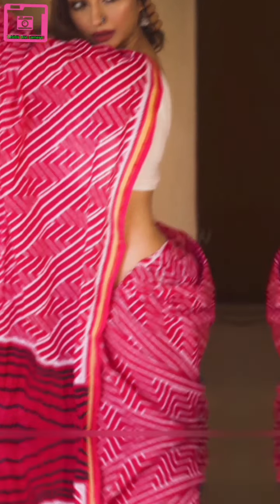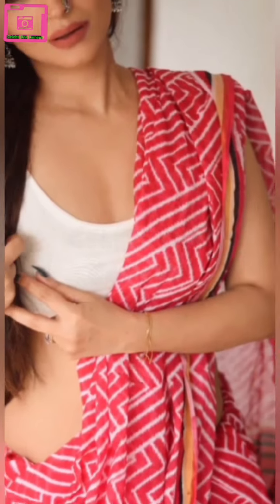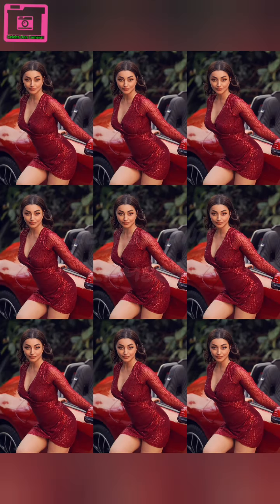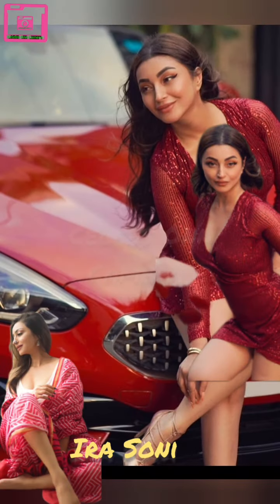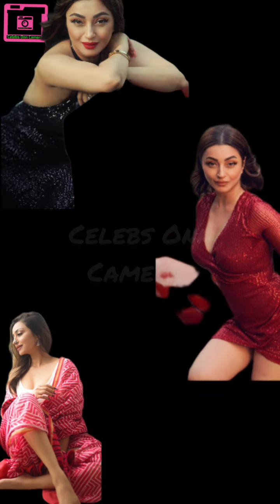Hot beautiful indian desi girl in saree Beauty of Indian Desi Models and Actresses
Celebs Onn Camera is a fashion channel for all the latest fashion videos, Bollywood Fashion, fashion shows, and parties.  Celebs Onn Camera brings you exclusive fashion photo shoot,  Bollywood Fashion Shoot and all of the latest fashion campaigns,  behind-the-scenes, backstage, photoshoots, and more.

Get always update on latest fashion wear

Celebs Onn Camera

In Frame : - Ira Soni

Captivating Beauty Indian Desi Girls in Saree  Model Actress Fashion  Must-Watch Glamorous Showcase

Glamorous Divas  Explore the World of Indian Desi Fashion in Saree

Fashion Fiesta Trendsetting Saree Looks by Indian Desi Beauties

Indulge in the allure of timeless beauty as we showcase the hottest trends in Indian fashion. Our video invites you to witness the captivating charm of Indian Desi girls, renowned models, and actresses adorned in exquisite sarees. From traditional elegance to contemporary styles, explore a visual feast of fashion, grace, and cultural richness. Join us on a journey through the vibrant world of saree fashion, where each drape tells a unique story of style and sophistication. Don't miss the chance to immerse yourself in the enchanting world of these glamorous divas, making a statement in the ever-evolving landscape of Indian fashion.